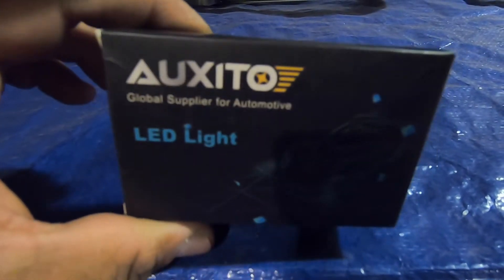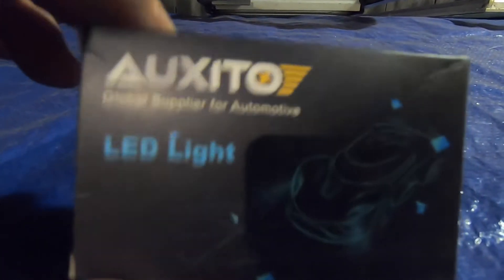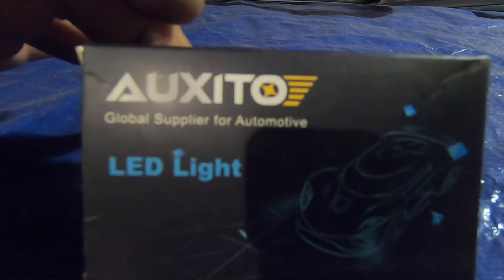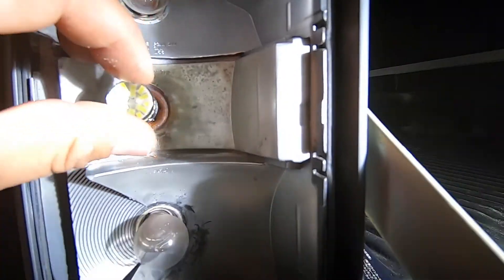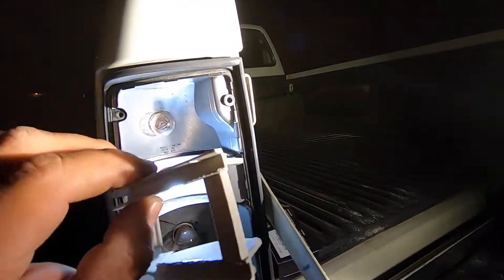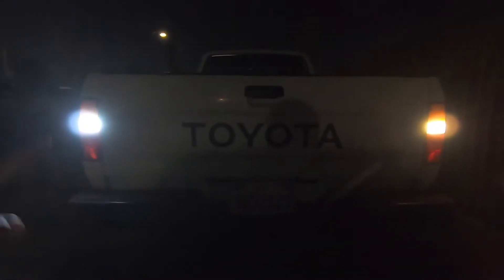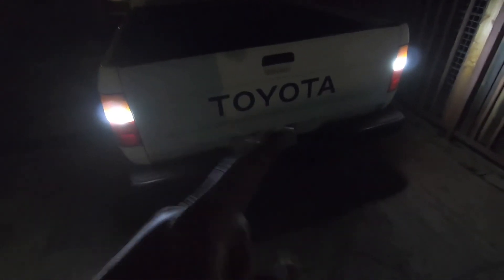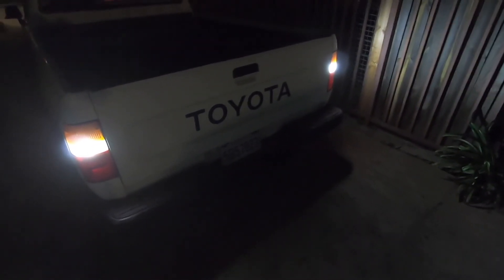Super Bright Reverse Light Bulb Installation On A Toyota Pickup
These reverse lights are really bright which make backing up a bit easier and also makes the pickup more noticeable. Ofcourse we went with auxito bulbs because they have really good quality lights.